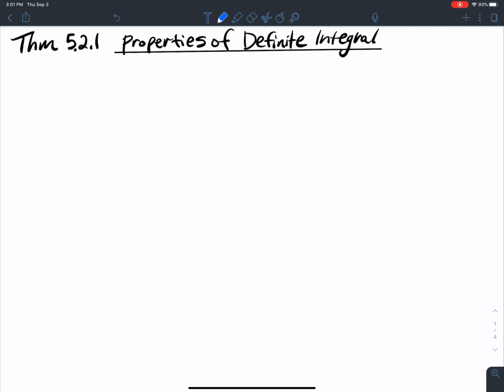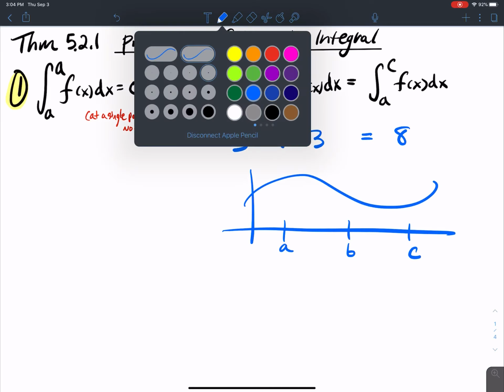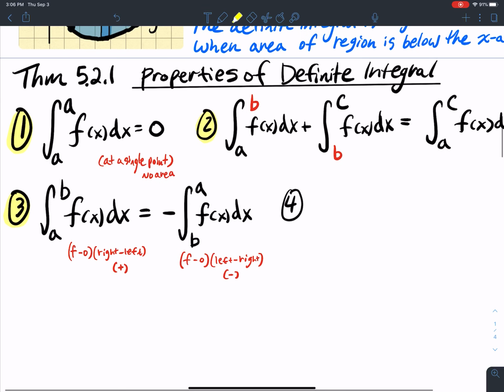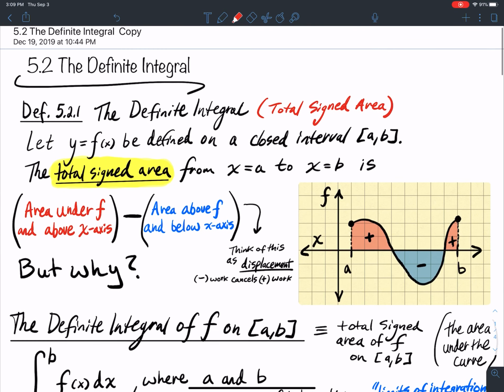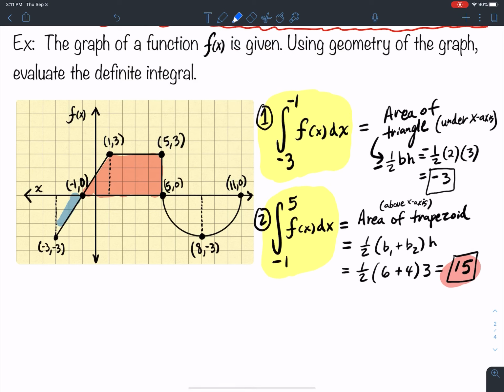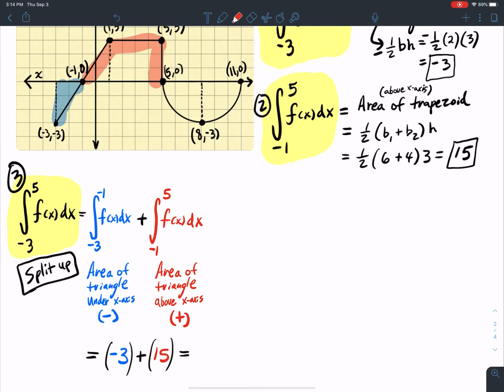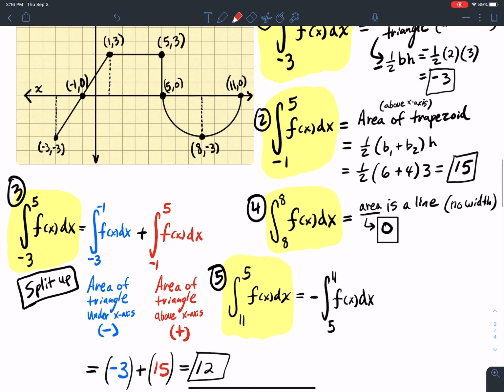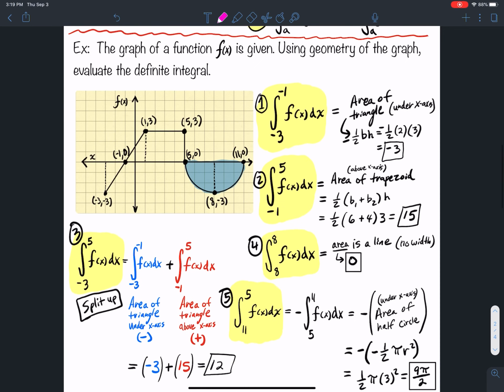5.2.2 Properties Of The Definite Integral (Using Geometry To Evaluate The Definite Integral)